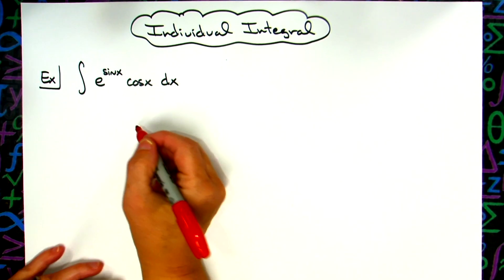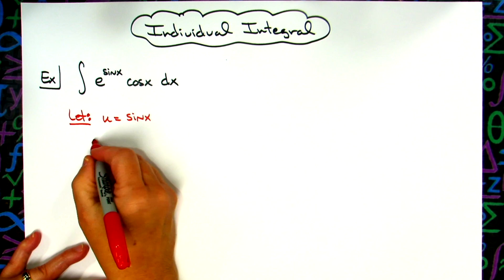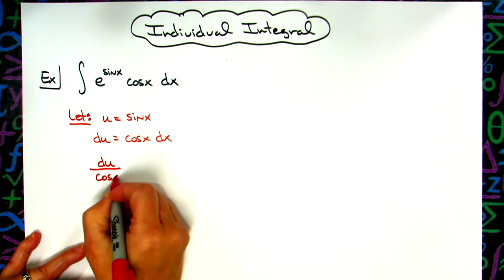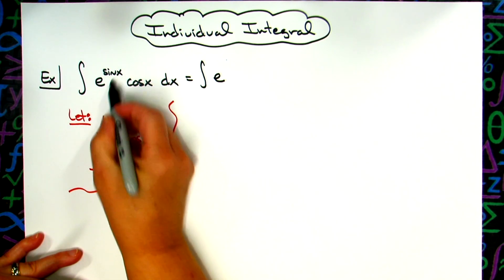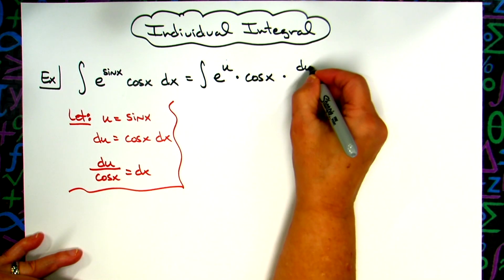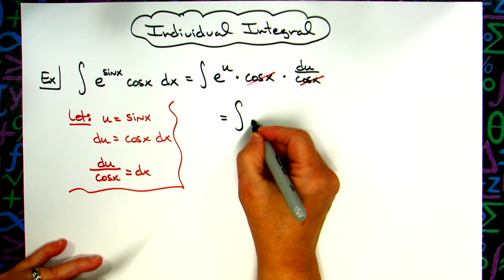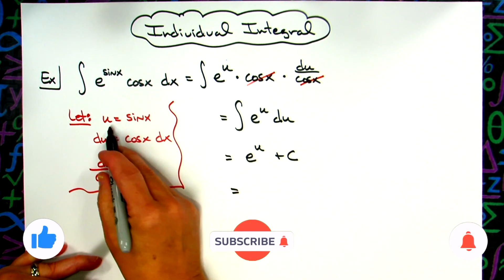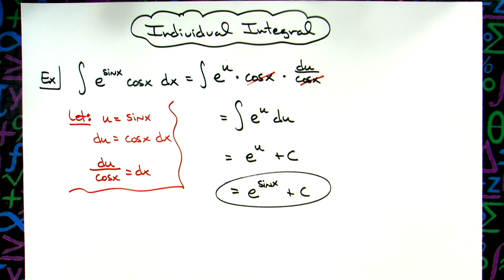Integral of e^sinx * cosx ✦ Calculus 1 ✦ U-Substitution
This video goes through the Integral of e^sinx * cosx.  This is a typical u-substitution integral found in a calculus 1 class.